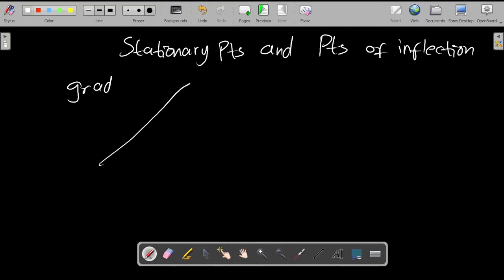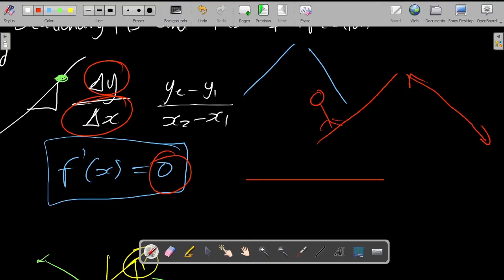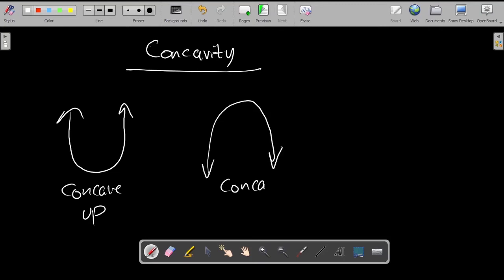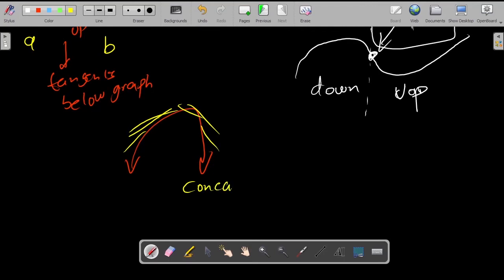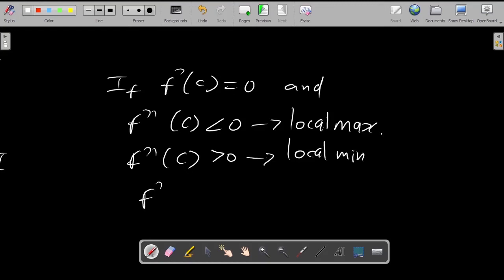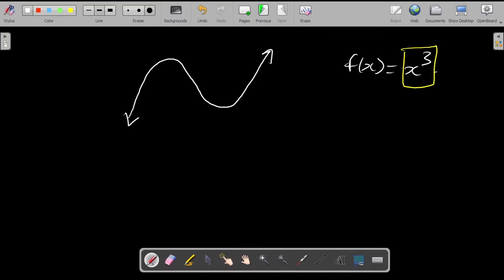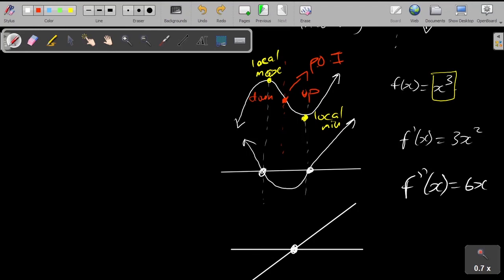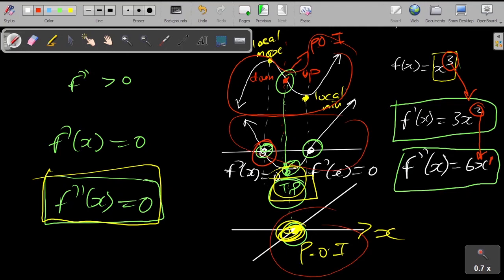Calculus: Stationary Points And Points Of Inflection | Grade 12 Mathematics | Khetz Tutorials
Topics covered in this video:
- Stationary points
- Concavity